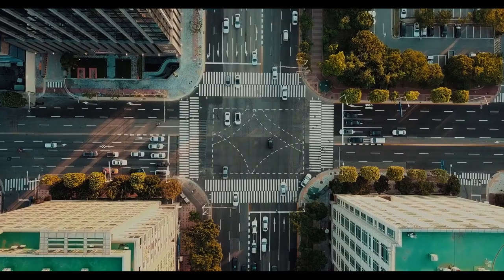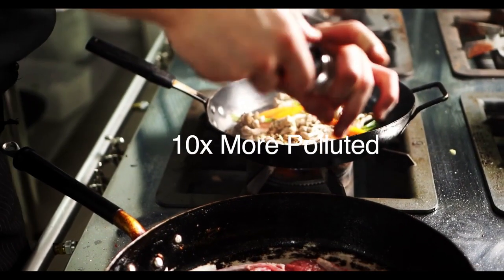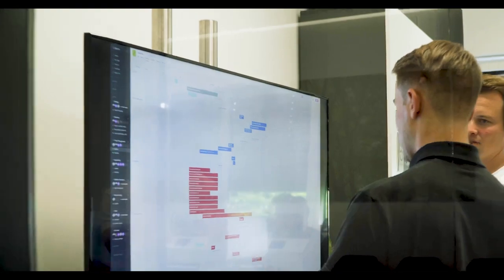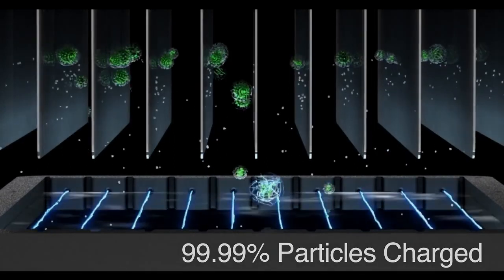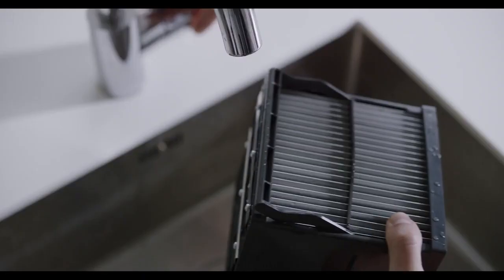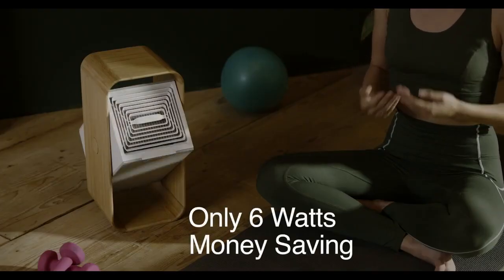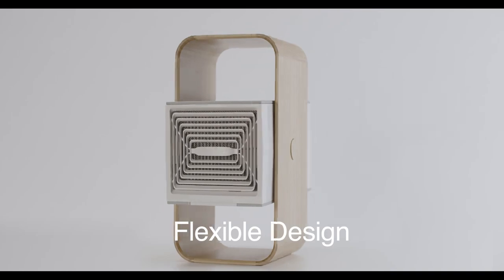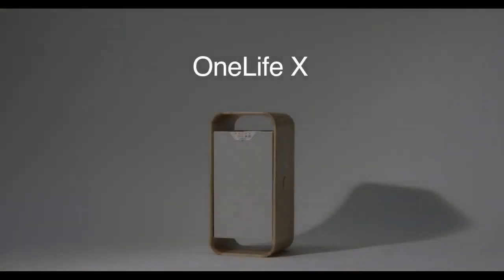OneLife X: High-Tech Plasma Air Purifier [Crowdfunding Kickstarter Indiegogo]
Eliminate 99.99% of airborne particles with groundbreaking plasma technology & never replace filters